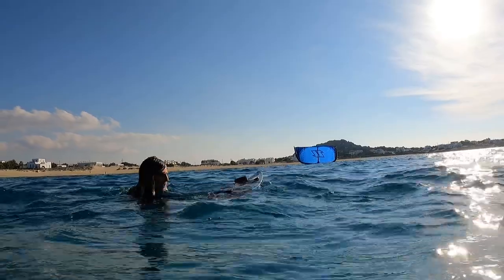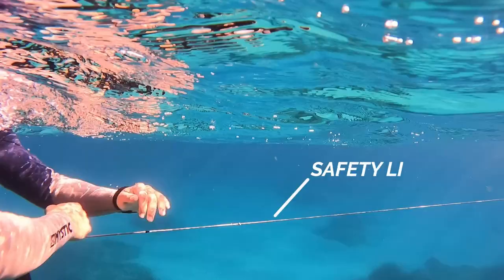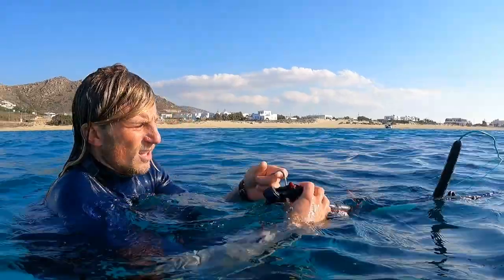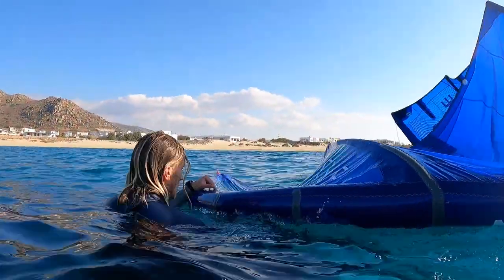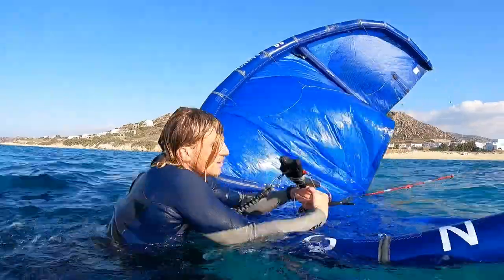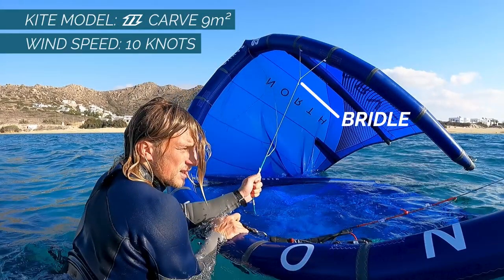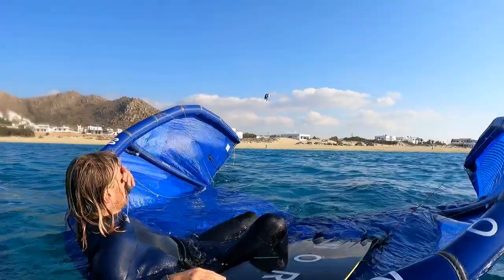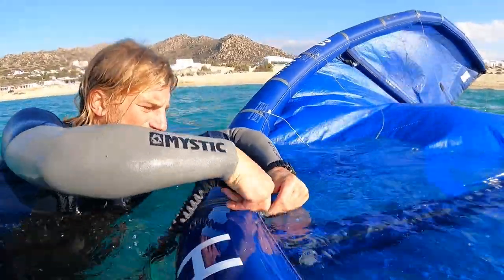Self Rescue - (Quick Reminder)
Self rescue is fundamental in kitesurfing. It is definitely one of, if not the most important skill you need in order to feel 100% safe and confident to kite in any kind of conditions. It is essential if you decide to kite in a light or thermal wind, where it can often drop from 20 to 0 knots in a minute. In this episode you will observe my favorite way of performing self rescue.